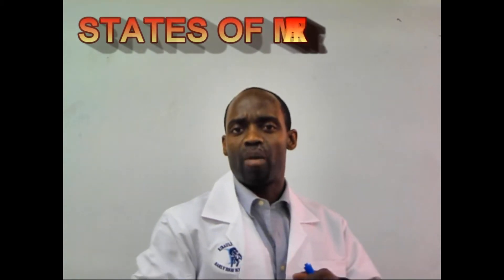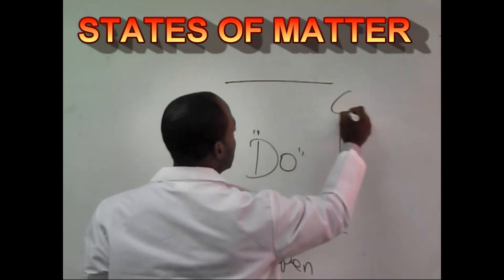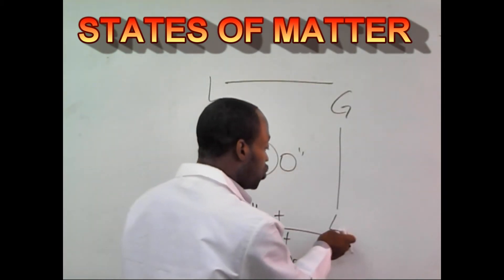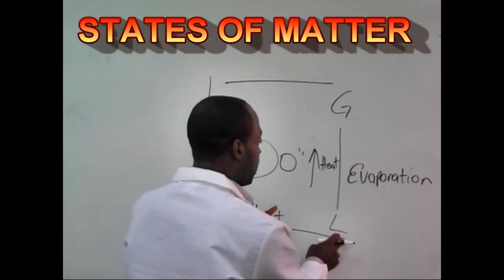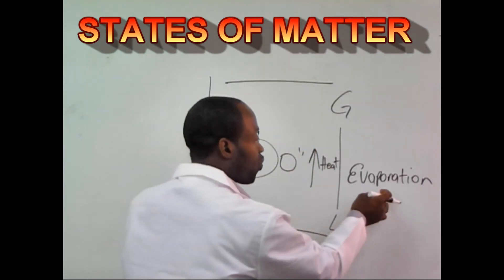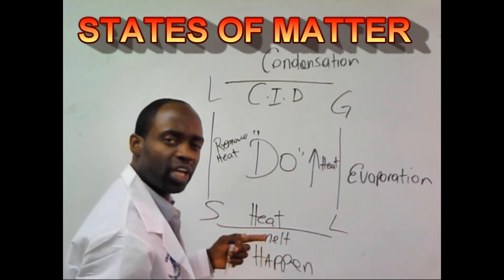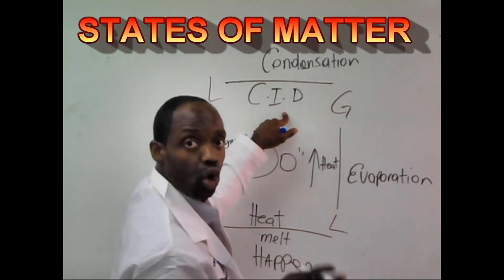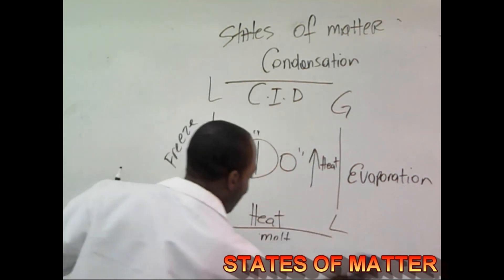EASY WAY TO LEARN STATES OF MATTER AND THE WATER CYCLE - ANDREW GUY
Teach it like this: Solid liquid and gas. Watch this video and learn how to put some fun into your lesson the next time you teach Science. Great for Science teachers: Practical tips to make your lesson come alive, plus quick steps to science graphic organizer when teaching the states of matter. This is must watch. Pass this on.